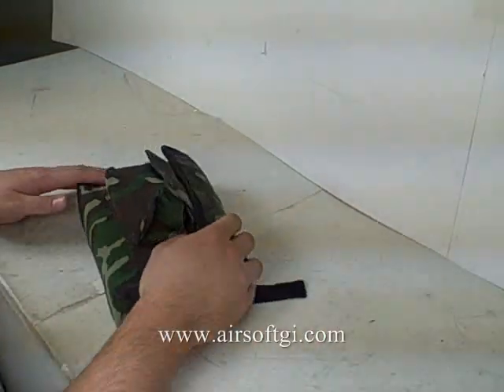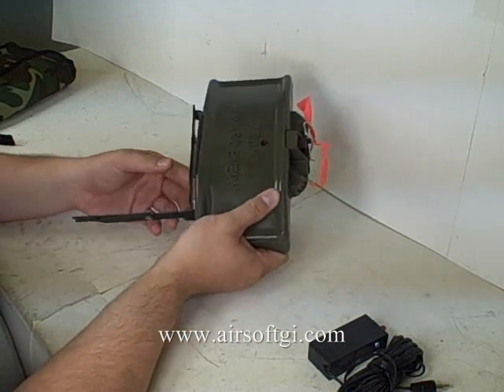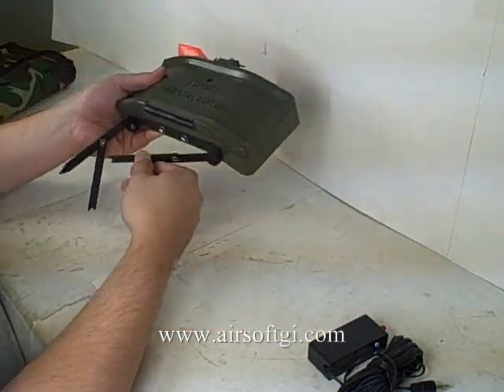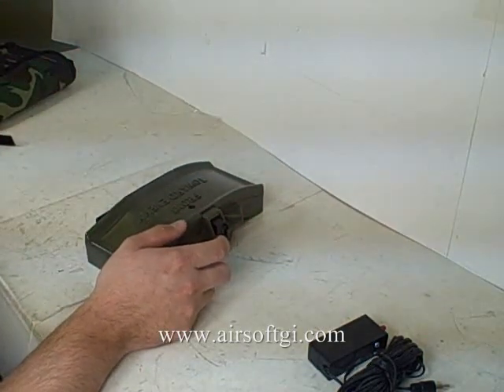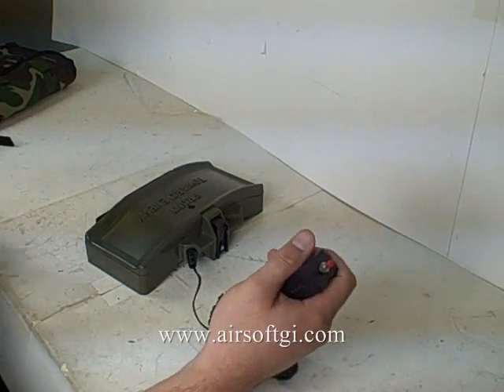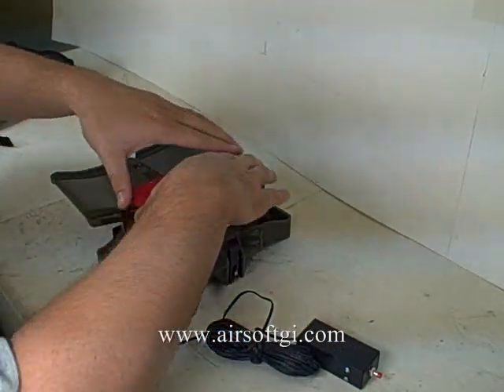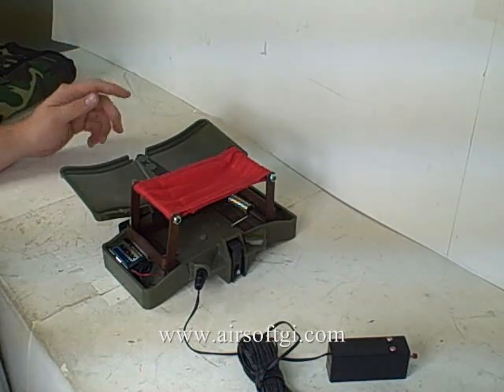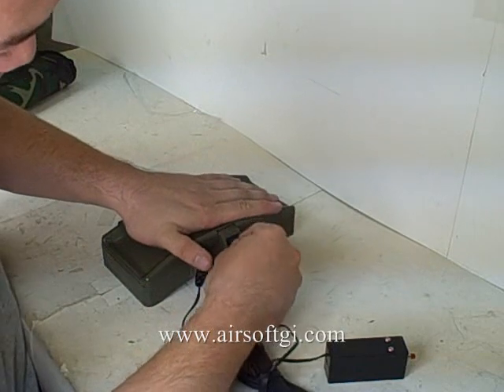Airsoft GI - ASC7 BB Trap (Claymore)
ASC7 BB Trap Device with remote is a great strategic tool when used properly on the battle field.  This is a short video showing you how it works.